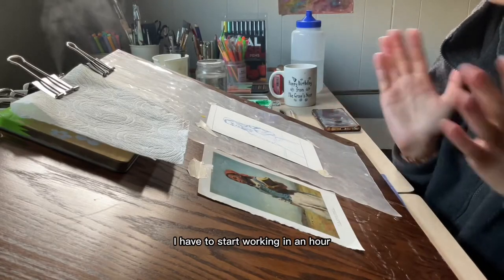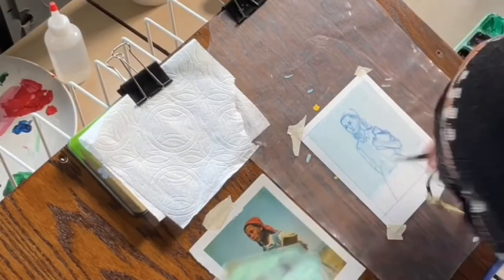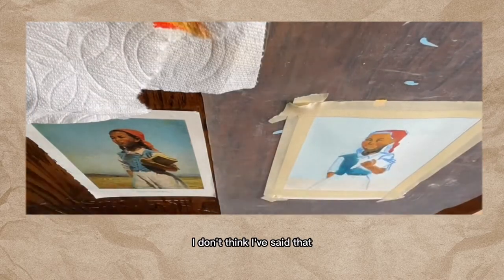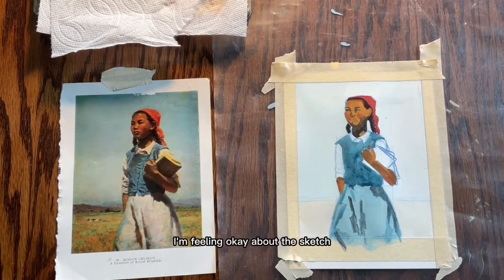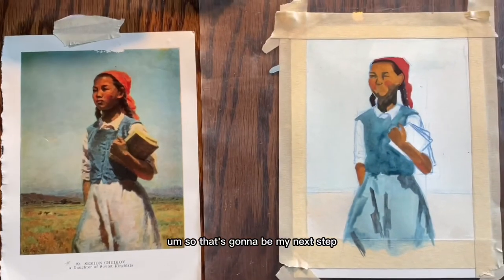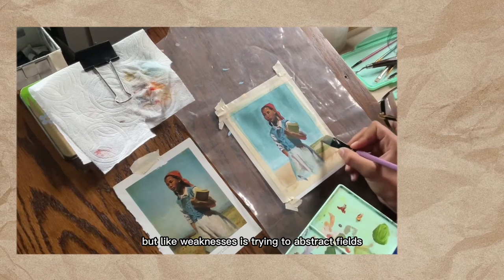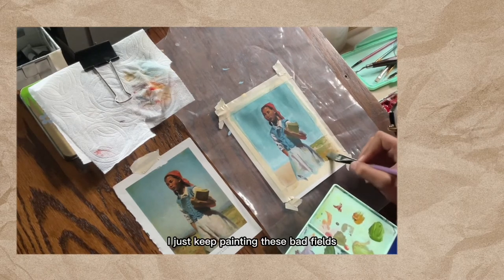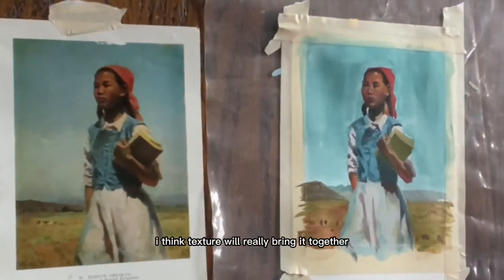Painting a study of a Semyon Chuikov painting with himi miya gouache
To practice painting, I found a painting I liked, “The daughter of Soviet Kirghizia” by Semyon Chuikov, and decided to paint it. I’m drawn to this painting because of the colors and her expression, and I thought I would learn a lot by trying to copy it. Watch me as I struggle, figure it out, and come out on the other side lol. I’m really excited for all the videos to come! I have so many ideas and just want to paint more and more. Hopefully my skills catch up with my taste too, in both art and video editing :)